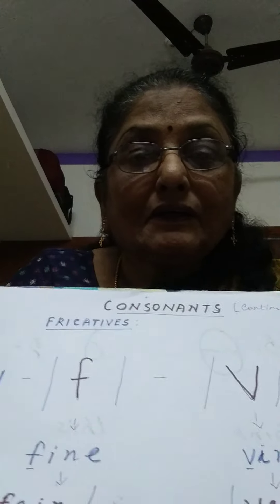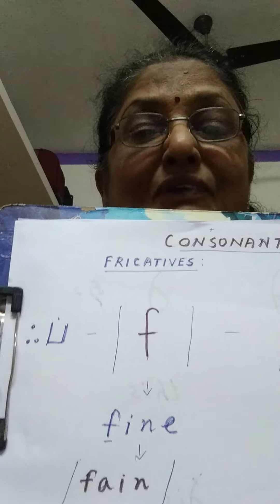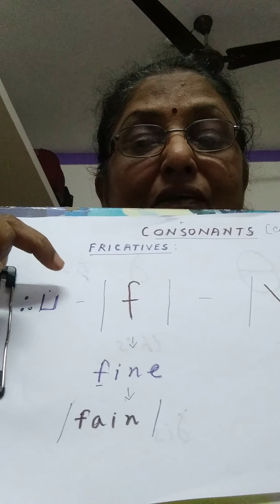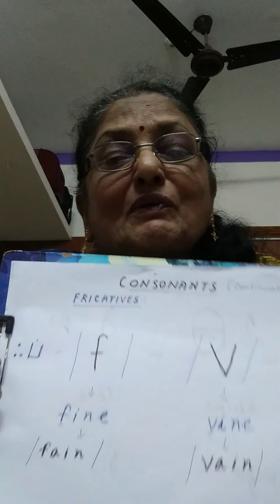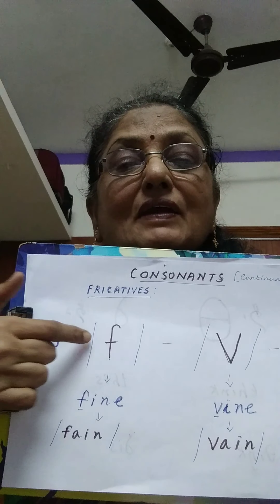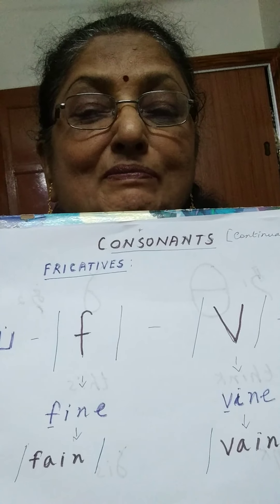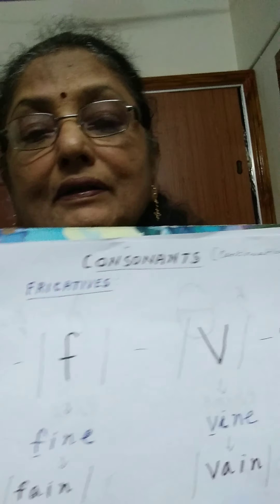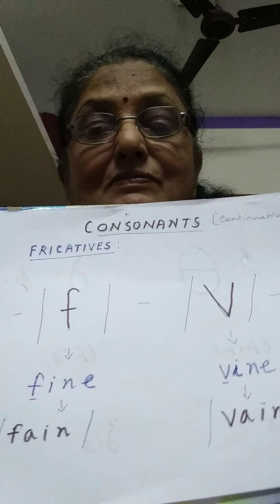Phonetics class 9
Usage of fricatives